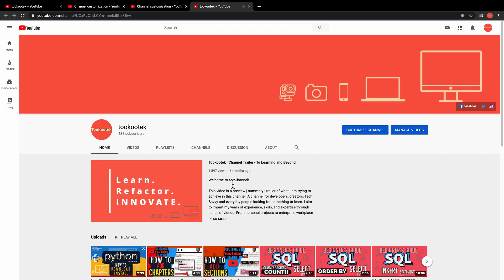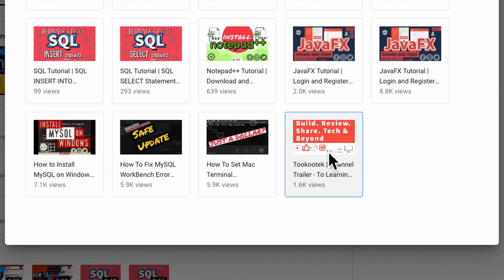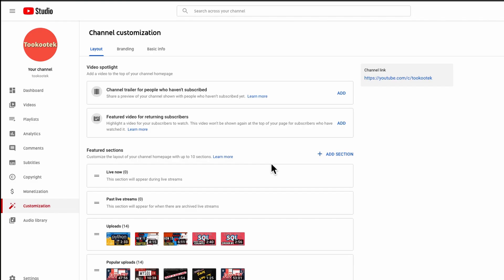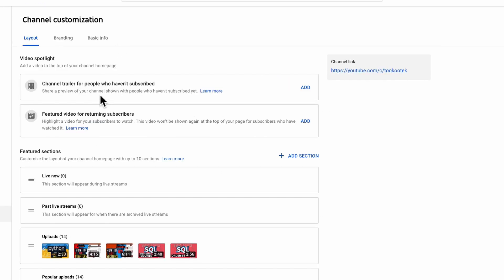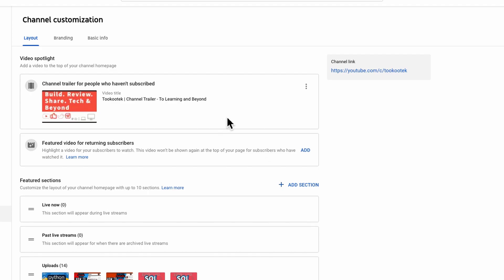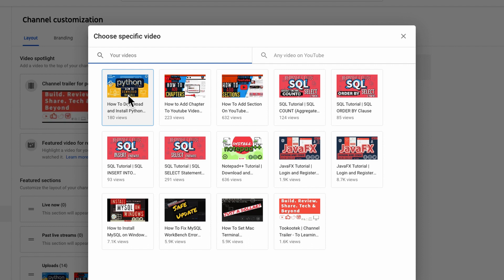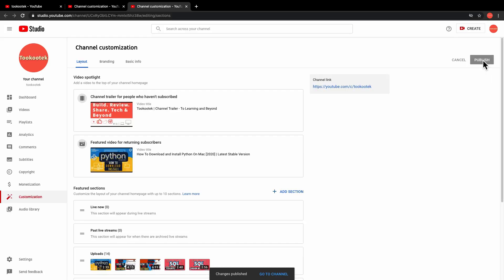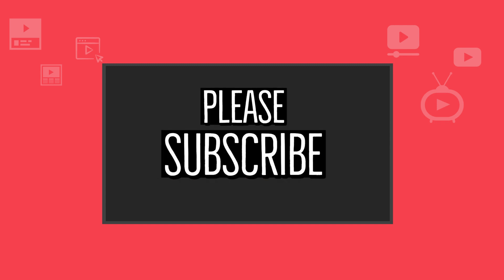How to add Video Spotlight To Youtube Channel [2020]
A short Youtube Tutorial on how to add Video Spotlight To Youtube Channel [2020].

Adding Video Spotlight To Youtube Channel is easy and straight forward process.

This is part of my YouTube Tutorial on Channel Customization series.

We can use Video Spotlight to show different video for a returning subscribers or a new viewer.
This way for a returning subscriber, you video spotlight your recently uploaded video or for new viewer, you show your Channel trailer or introduction.

Chapters:
00:00 Introduction and Video Overview
00:26 Youtube Channel
01:10 Description - Add Video Spotlight - New Viewer
01:30 Description - Add Video Spotlight - Returning Subscribers
02:12 Apply / Save Changes and validate Video Spotlight feature
02:35 Outro